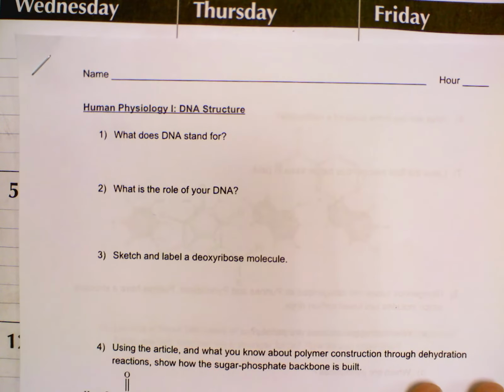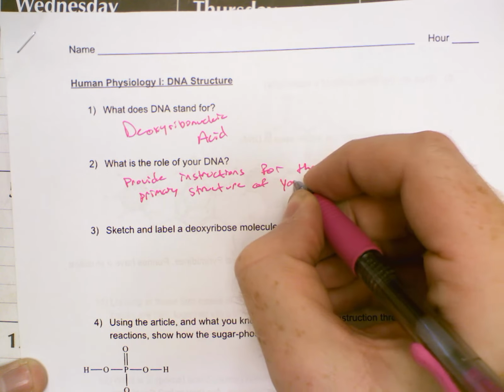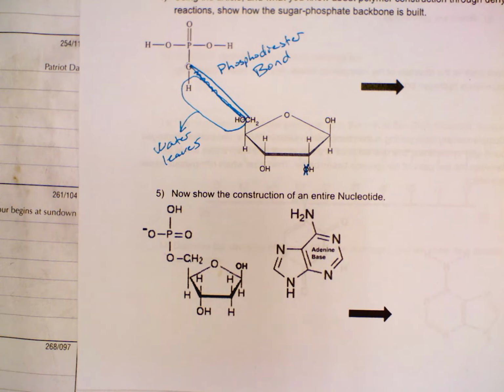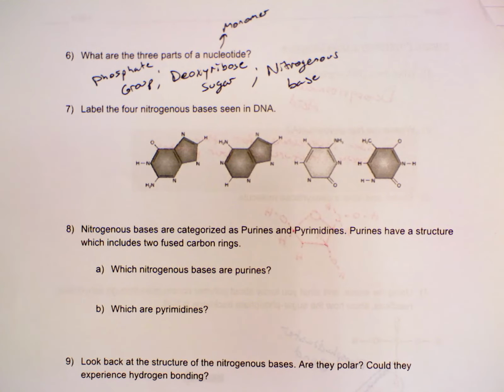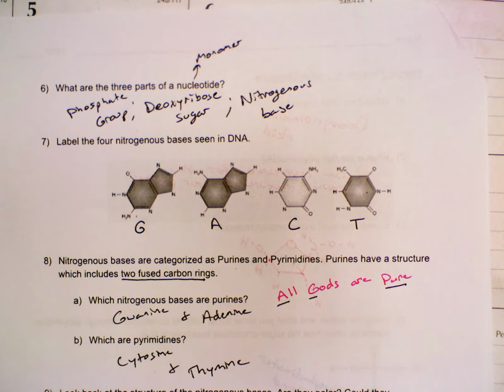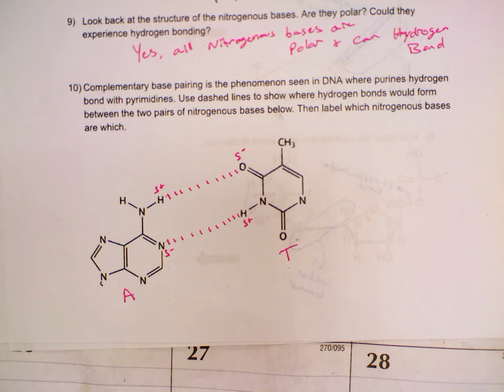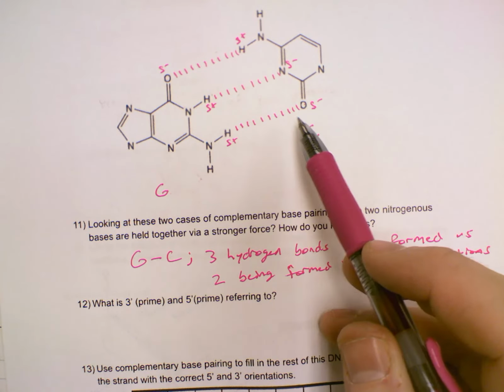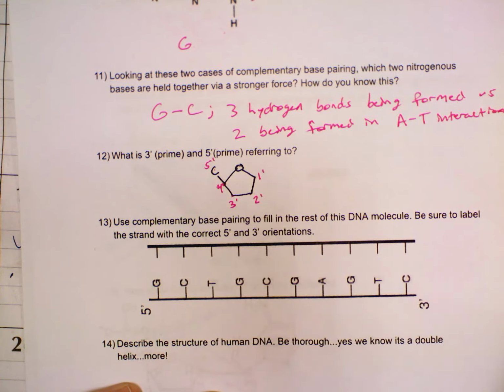DNA Structure Notes